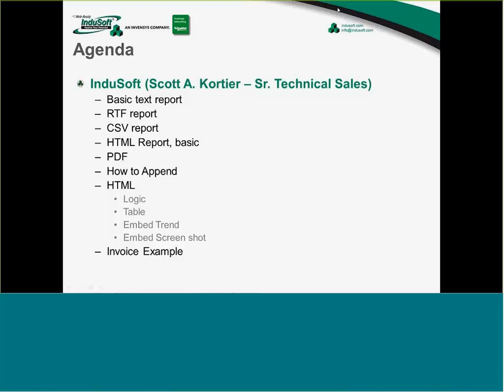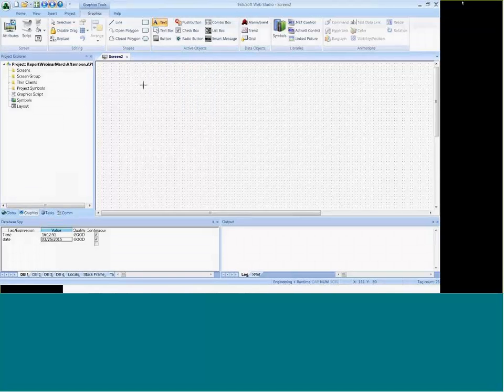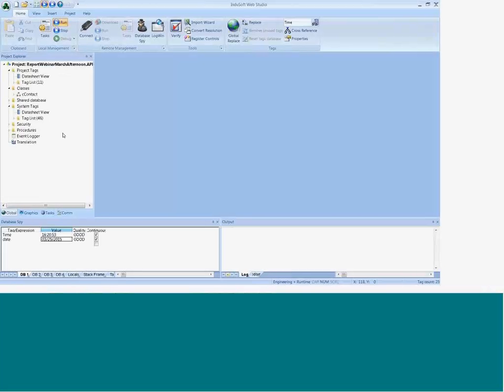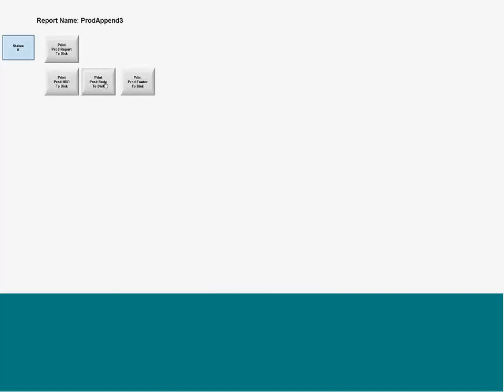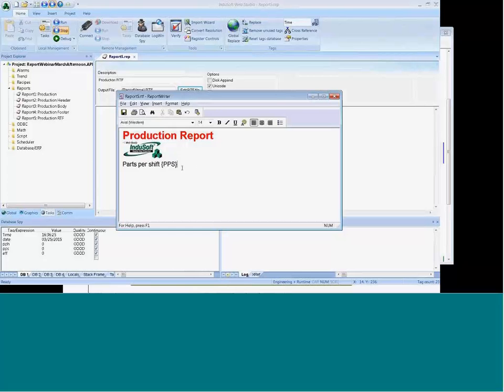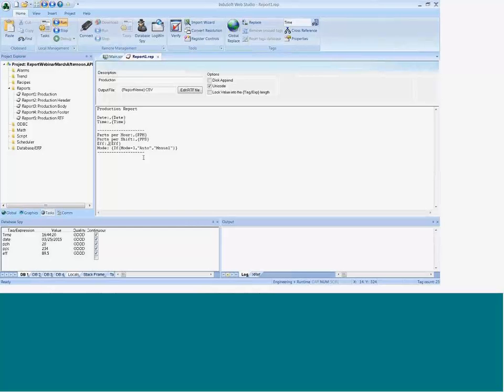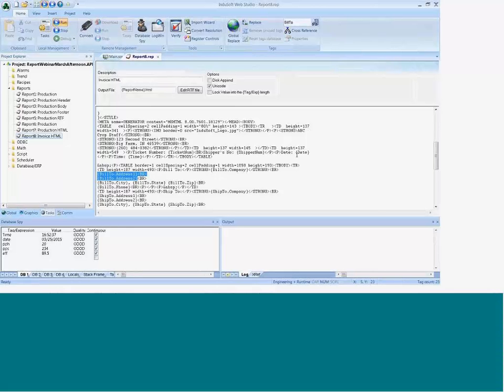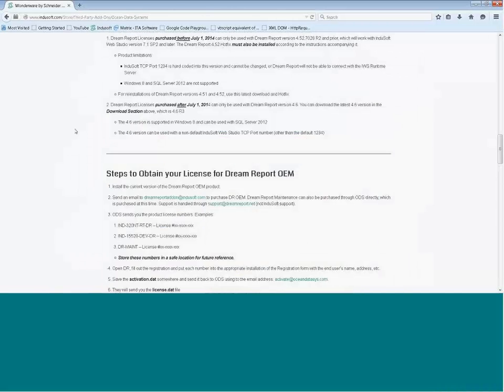Reporting in InduSoft Web Studio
Reports are a critical tool for any successful HMI or SCADA application. Whether reports are necessary for record keeping, data analysis, regulatory agency compliance, or assisting in audits and recalls, they can be added to InduSoft Web Studio applications. Join us for a new webinar introducing the reporting features of InduSoft Web Studio and demonstrating how additional reporting tools can be integrated with InduSoft Web Studio applications.